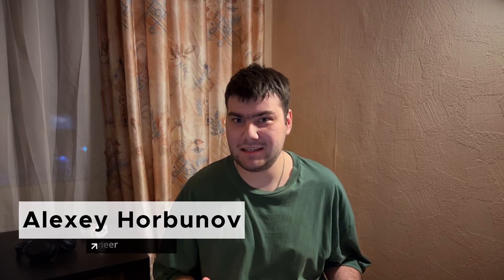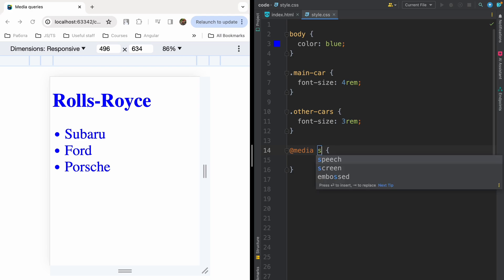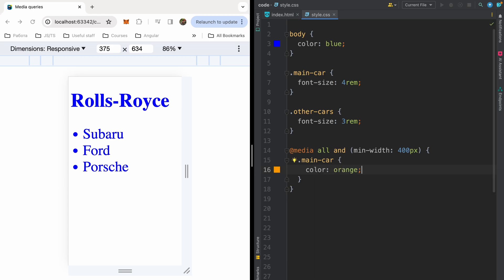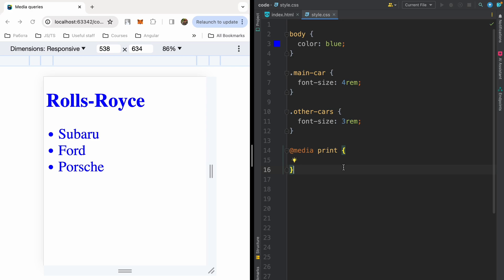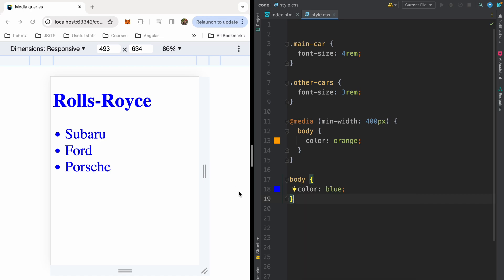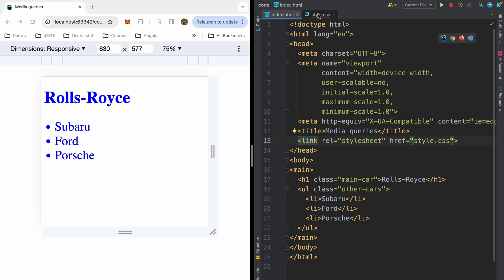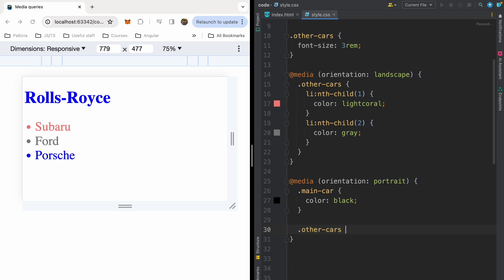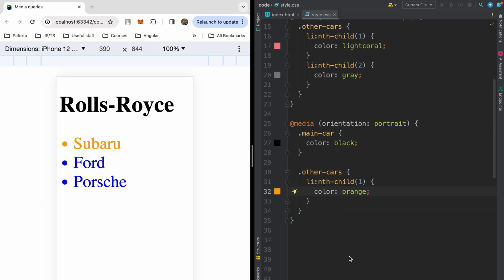Use CSS media queries LIKE A PRO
This video is about CSS media queries. It’s a common situation in web development when you have to change the styles on your page based on width or height of the screen viewport. And here media queries come to the game. I will tell you the basics, we will explore the syntax of media queries, understand breakpoints, and witness practical examples to enhance your understanding. Moreover, we will touch device types and I will show you how to change the styles of your elements for example for printing. Enjoy)

Timecodes:

00:00 - Intro
00:35 - Code preparation
01:07 - Syntax basics (device type and media query selectors)
02:14 - Width
03:57 - Print
04:54 - Specificity and @media
06:21 - Orientation media query selectors
09:32 - Summary and outro